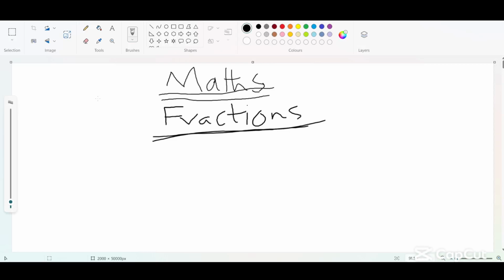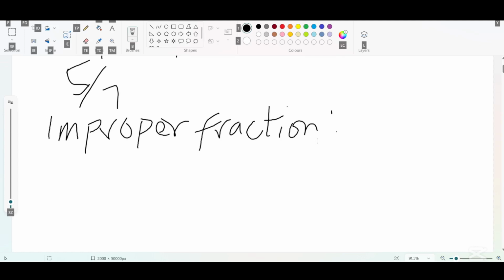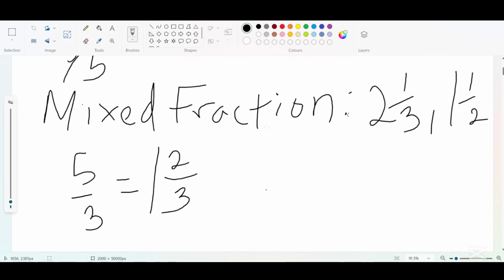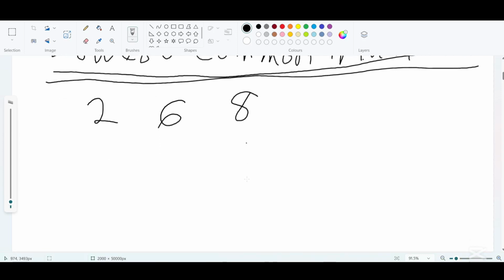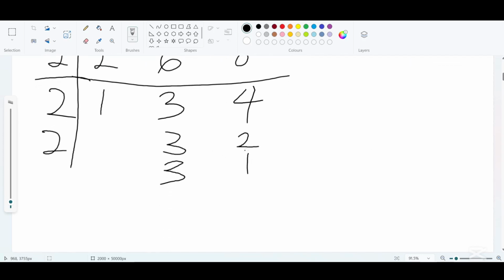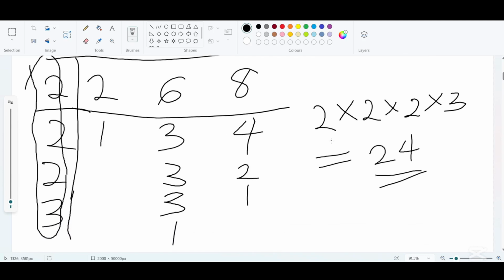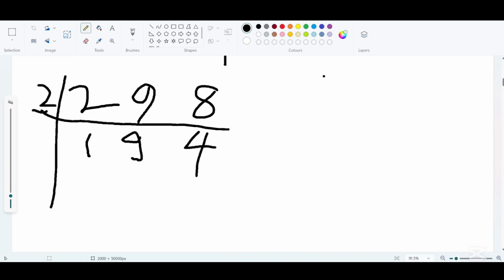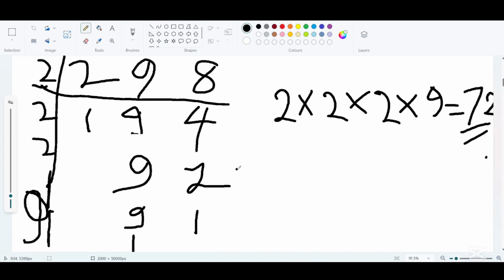"Fractions Made Easy: Mastering LCM for Perfect Calculations! 🚀" | Pt 7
Struggling with fractions and finding the Least Common Multiple (LCM)? This video breaks it all down in simple steps! 🌟 Learn how to handle fractions like a pro while mastering LCM to simplify your calculations.
📌 **What you'll learn:**
- How to find the LCM quickly and easily
- The connection between LCM and fractions
- Adding and subtracting fractions using LCM

💡 Perfect for students, teachers, or anyone looking to improve their math skills.